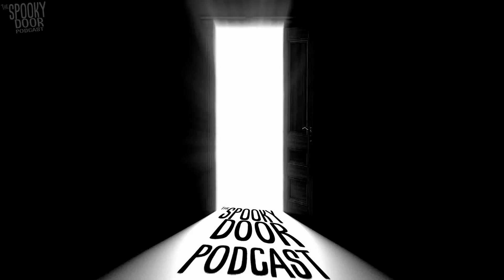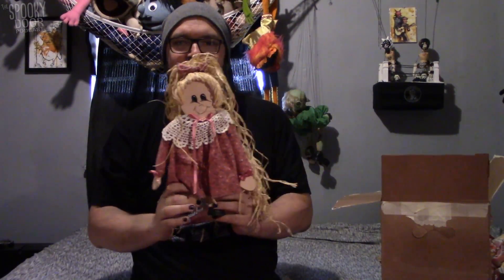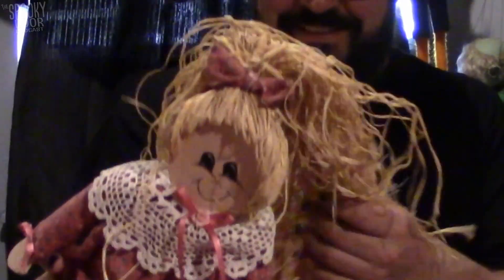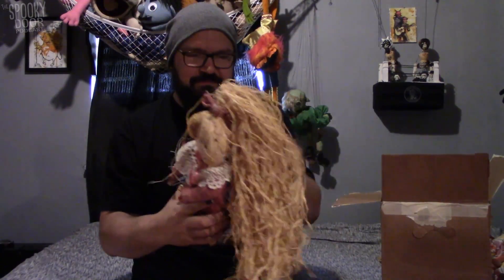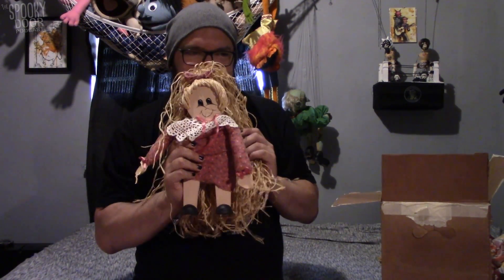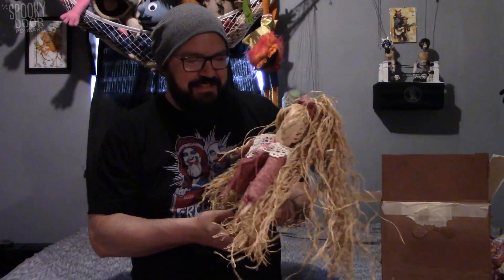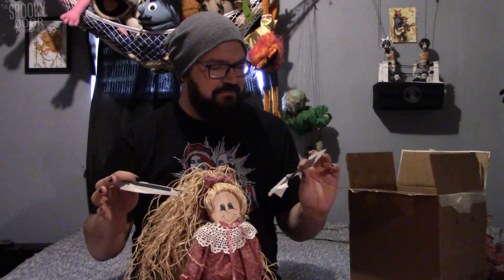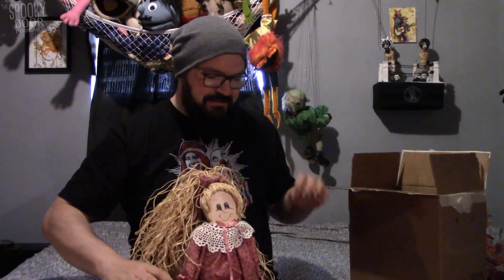Haunted Doll unboxing video!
Enter TheSpookyDoor with hosts Ashley and Jordan; as they interview those who've experienced Hauntings, Paranormal, and the unexplained.

In this video Randal Pearson unboxes a Haunted Doll from eBay and then comes on the show we dive deep into the strange world of Haunted Dolls!

Full Episode comes out 1-4-22!

Jordan Chasteen

Edited by Jordan Chasteen

Social Media @TheSpookyDoor